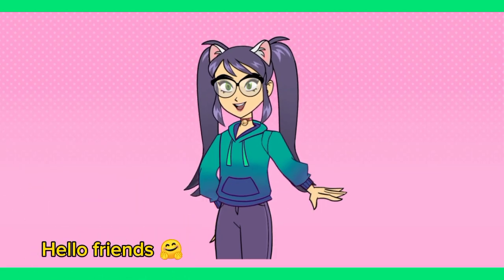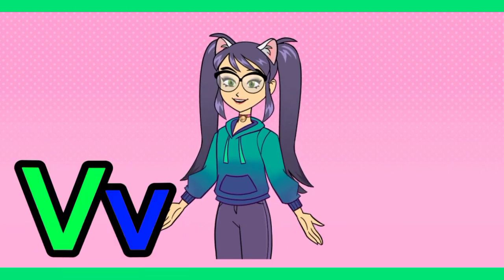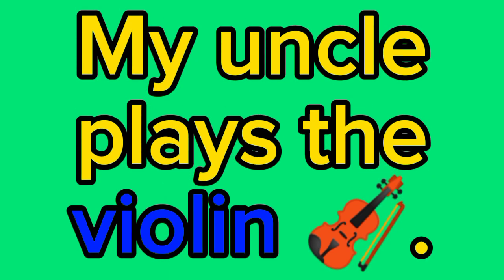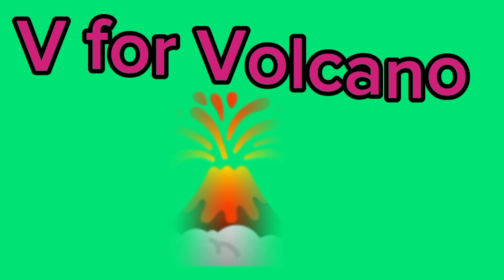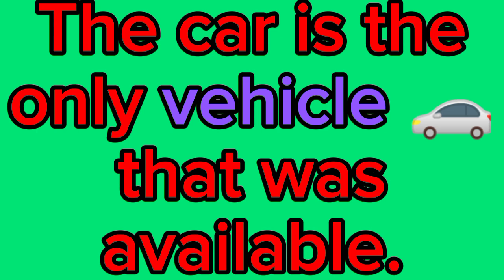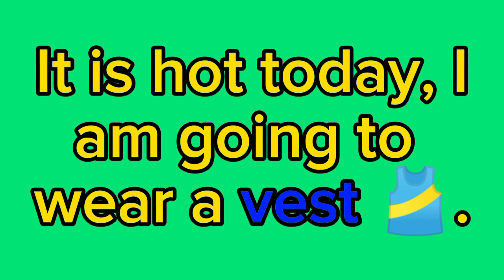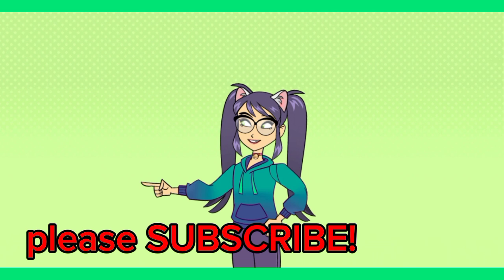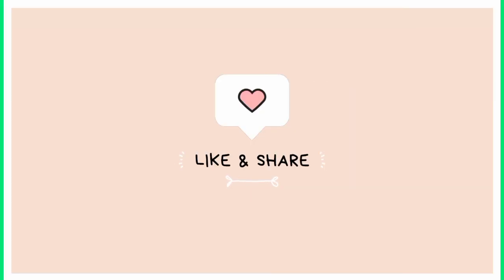ALPHABET 🔤 Let's form sentences using alphabet: V | Focusing on Alphabet V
Farmer in the deli – The Green Orbs

Ponies and Balloons – The Green Orbs